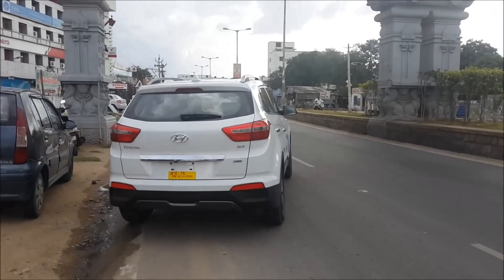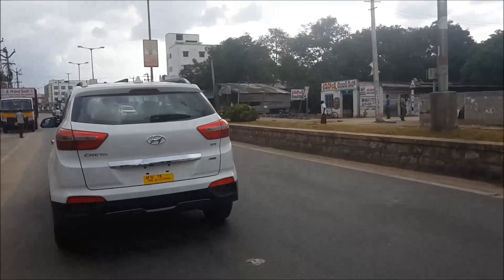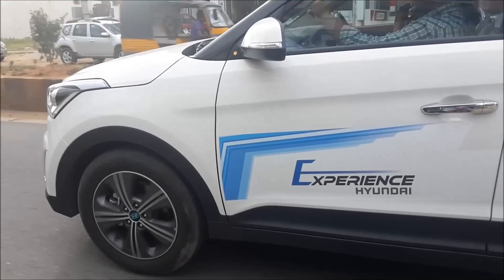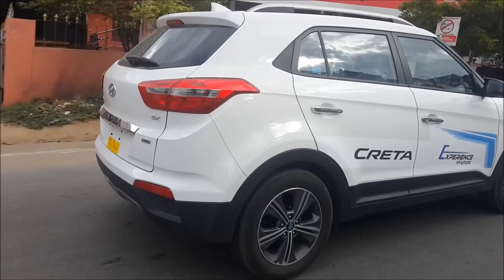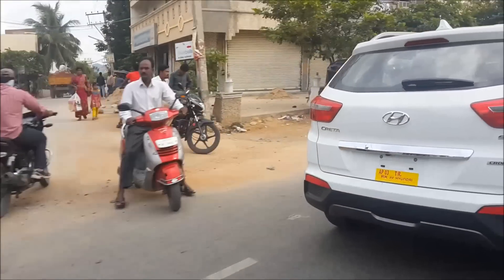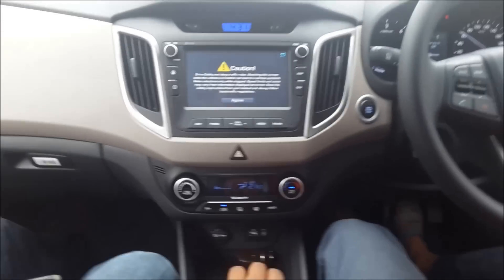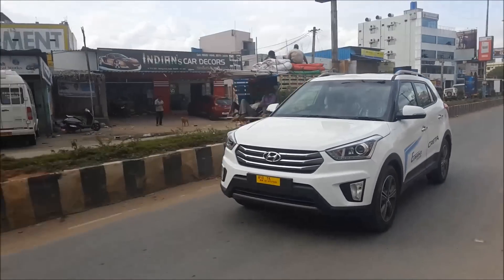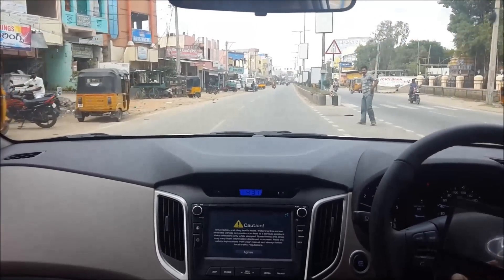Hyundai Creta SX(O) Test Ride Experience on Heavy traffic road.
Hyundai Creta top-spec SX(O) is loaded with equipment that includes automatic headlamps, push-button start, automatic climate control, Bluetooth connectivity, a rear-view camera, navigation system, rear air-con vents, steering-mounted audio and telephony controls and leather upholstery. The automatic version will likely be available in the lower SX variant and it misses out on features like leather upholstery. Also, it gets smaller 16-inch rims instead of the 17-inchers on the top trim and only two airbags instead of the full six.